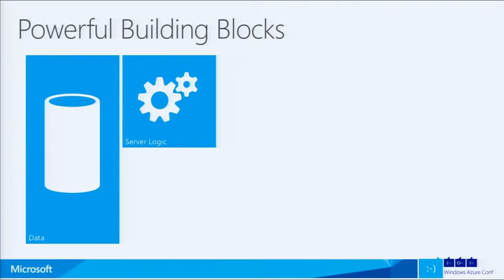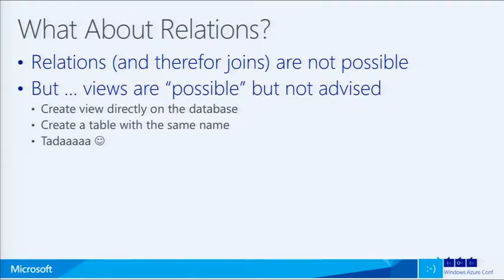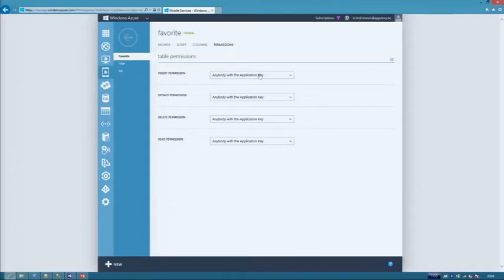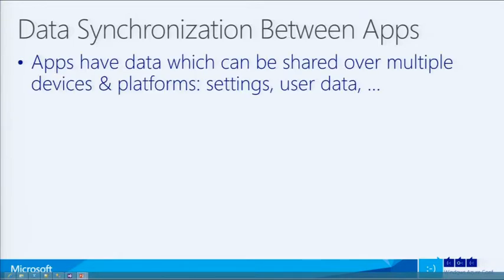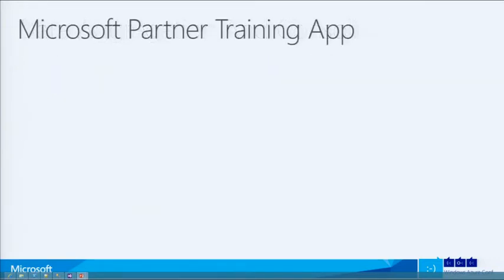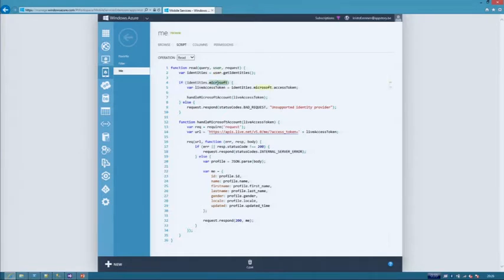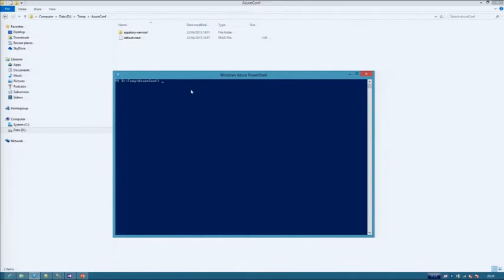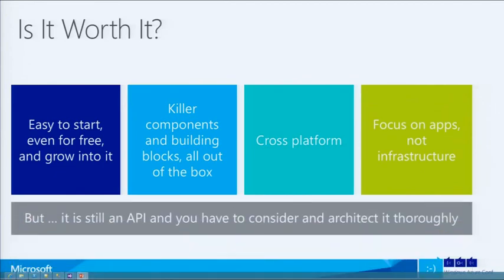Windows AzureConf 2013 Real World Architectures using Windows Azure Mobile Services